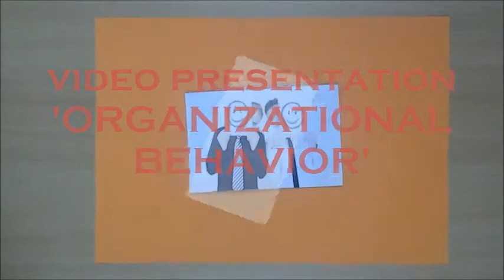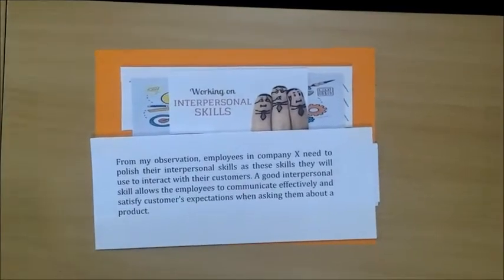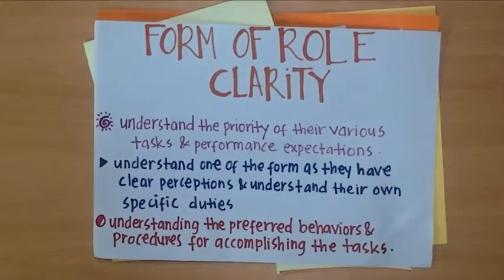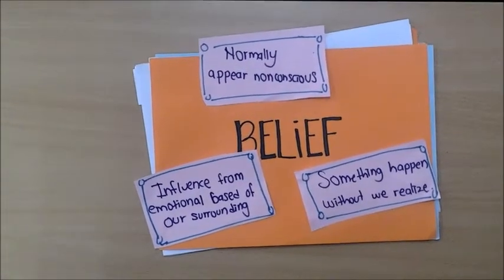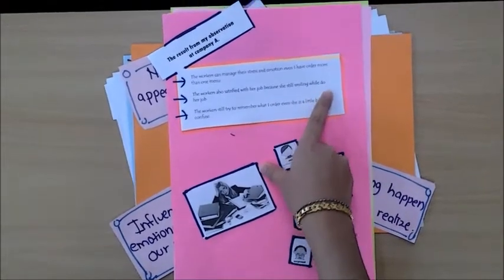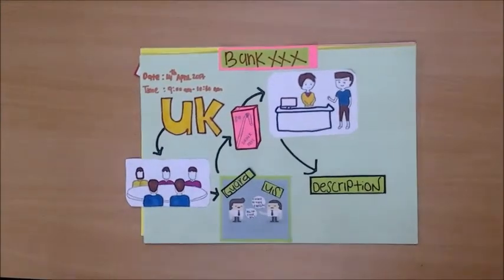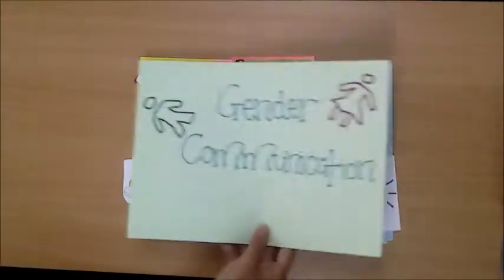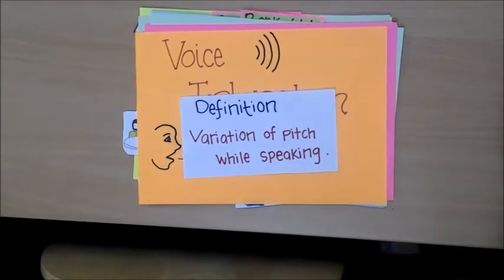observation organizational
ZURIN BINTI SABAR
BG15110576
This video for our observation assignment GT00403 Organizational Behaviors .